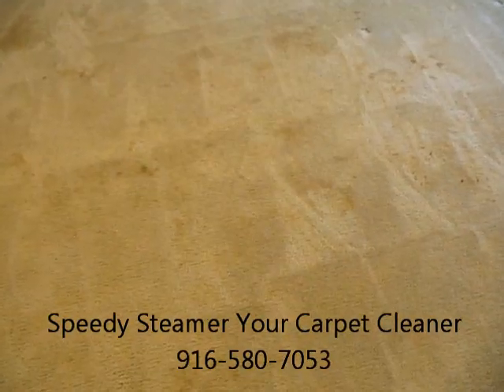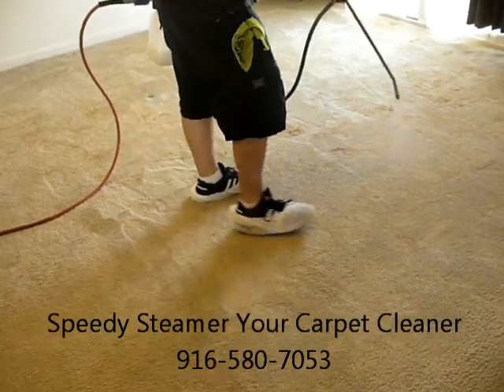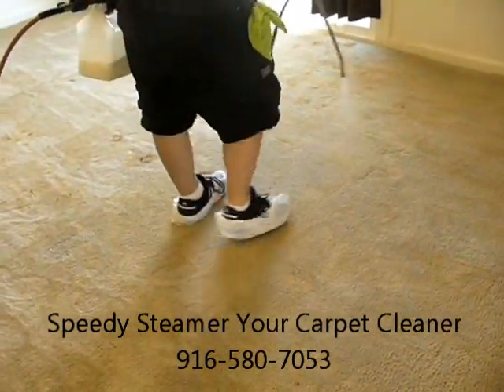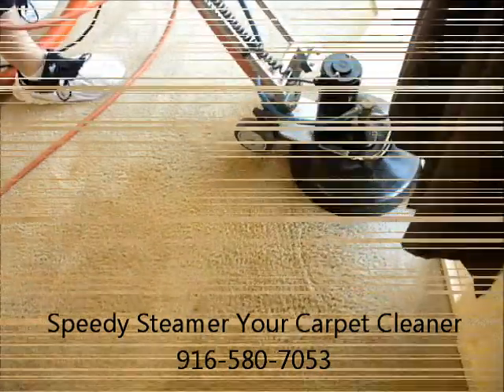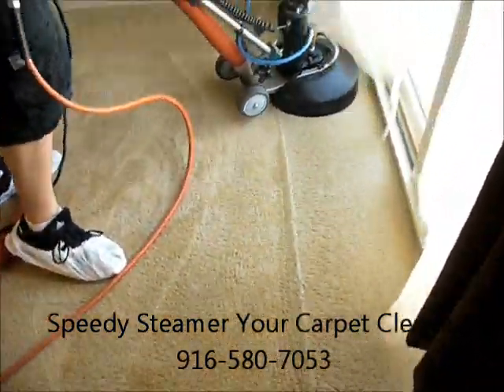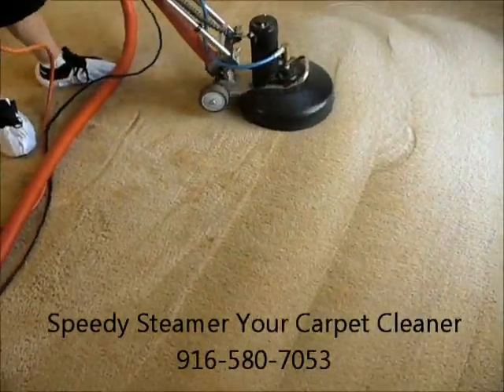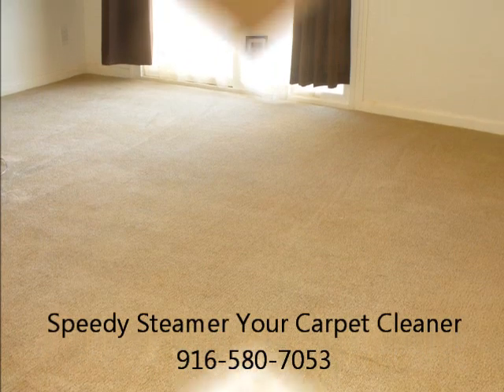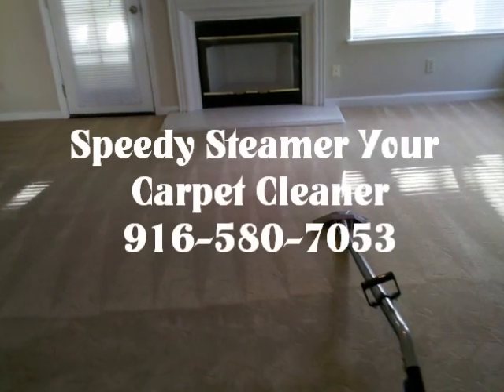Carpet Cleaning in El Dorado Hills - Carpet Cleaner El Dorado Hills, Ca 95762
- Carpet Cleaners in El Dorado Hills. El Dorado Hills Carpet Cleaning | Speedy Steamer offer quality truck mounted carpet, upholstery, and tile cleaning.

We at Speedy Steamer El Dorado Hills Carpet Cleaning, take pride in our reputation, experience, education, systems, and guarantee.
If you're looking to sanitize and freshen your carpet and upholstery or get a cleaner, brighter appearance for your home, make the call to Speedy Steamer El Dorado Hills Carpet Cleaning. So many El Dorado Hills Residents continue to use Speedy Steamer El Dorado Hills Carpet cleaning because, our Carpet cleaning technicians are all highly trained, experienced, and certified with IICRC.
Speedy Steamer El Dorado Hills Carpet Cleaning has a Hot Water Extraction (steam cleaning) method that is the recommended carpet cleaning method by most carpet manufacturers, including Shaw Industries. And Shaw Industries knows about carpet, they are the largest manufacturer of carpet in the world. Our 5 Star Signature Carpet Cleaning Service allows us to tackle the toughest stains leaving your carpets clean and dry. Speedy Steamer El Dorado Hills Carpet Cleaning provides truck mounted hot water extraction services to both residential and commercial customers throughout El Dorado Hills.